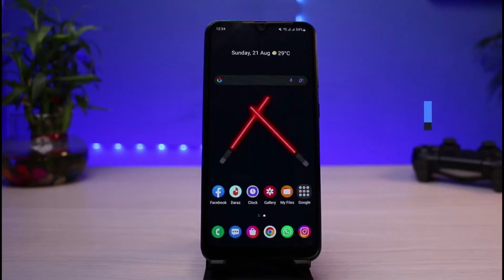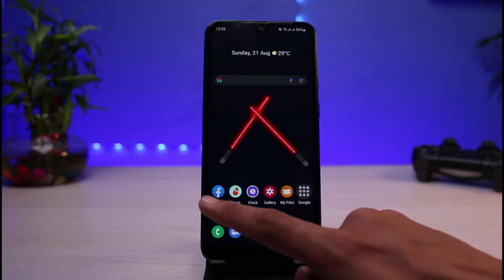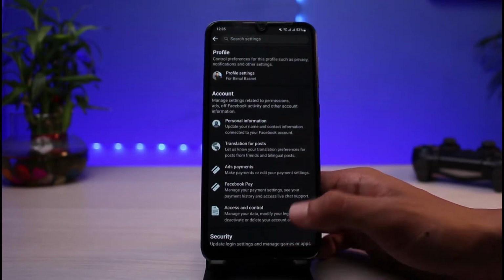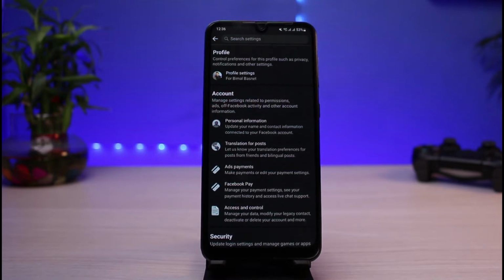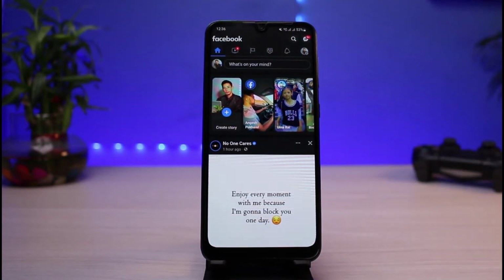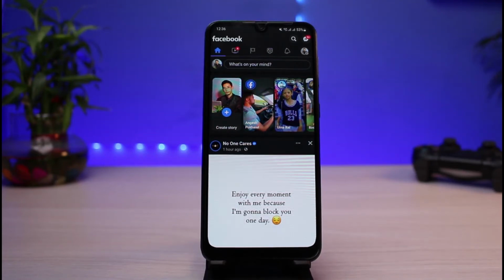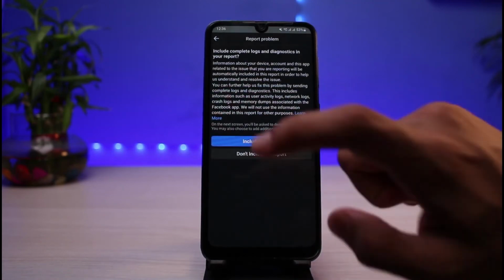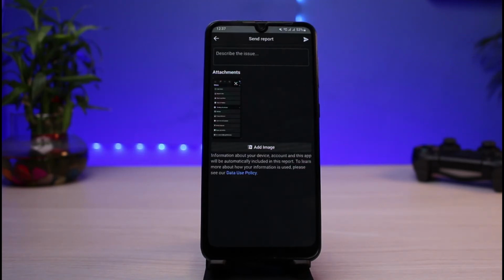Facebook Lock Profile Option Not Showing (Problem Fix)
This video guides you in easy step by step process to fix the Facebook lock profile not showing up. So make sure to watch this video till the end.

Follow these simple steps:
1) Update the Facebook app to the latest version
2) Open Facebook and log in to your account
3) Tap on the three lines on the top right
4) Select Settings
5) Look for Profile Locking
6) If you don't find the option, then create a new account using Indian VPN
7) This way, you can enable the Profile Locking option.

0:00 Introduction
0:21 What the Issue Is
0:58 Possible Reasons
1:52 Report a Problem
2:36 Outro: Final Verdict